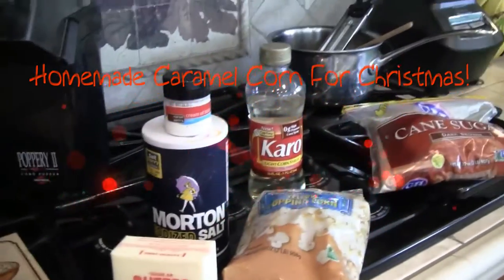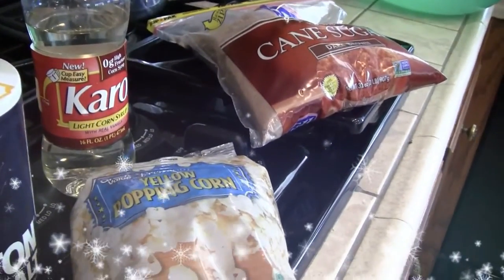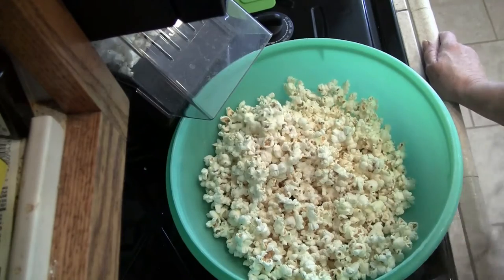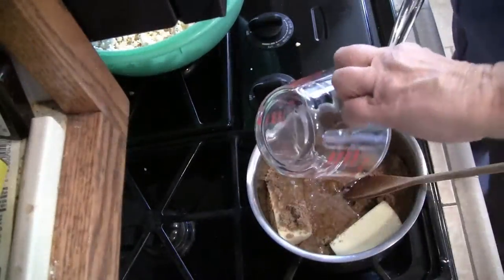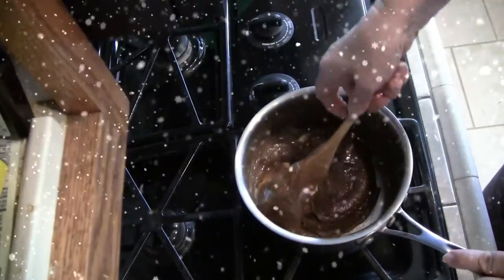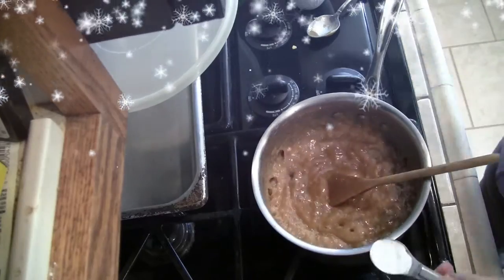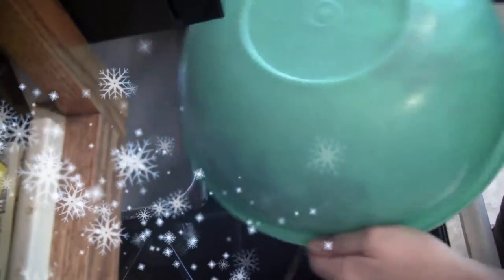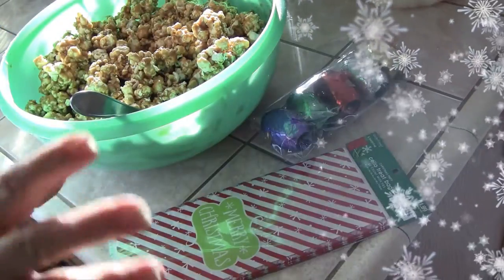🎄🌹Carmel Corn for Christmas/ Absolutely The Best Ever🌹🎄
You won't believe how Delicious this Carmel Corn is! Watch as I show you how to make what will become your Holiday Favorite Treat to make!